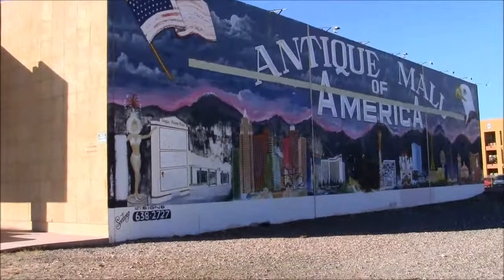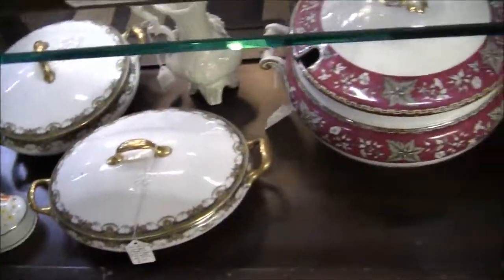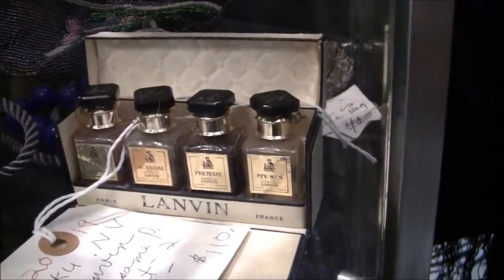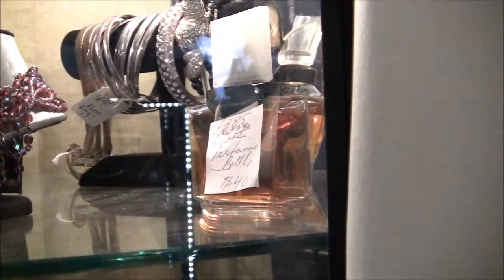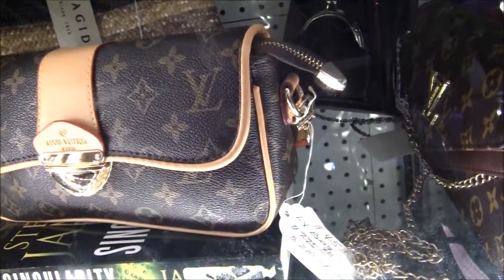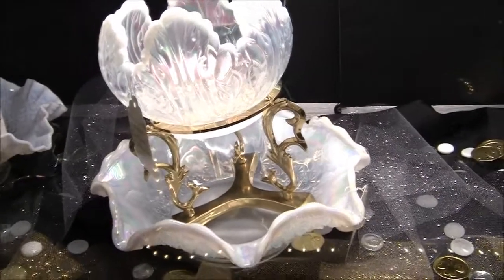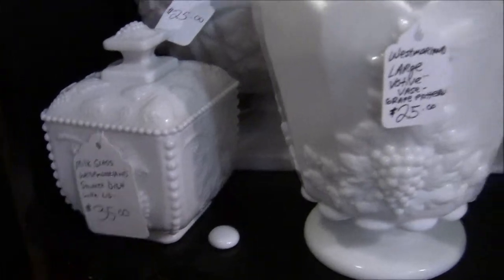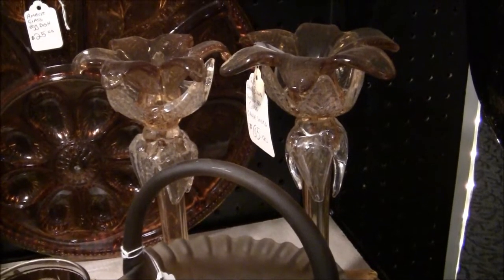FENTON HOBNAIL HOarD~GorGEouS MANNEQUINS!! ANtiQuE MaLL of AMeriCA!!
Antique Mall of America is right on the strip in Las Vegas, just south of Mandalay Bay! If you're in town, and you love to shop, this is the place. Come browse with me for Ebay reselling scores. Can we find some?? You tell me...
This video ROOOOCKS!! So much gorgeous stuff, you won't believe...There's a milk glass hobnail Fenton Hoard towards the end, with cranberry and orange glass, too! But, MY favorite has to be the gorgeous mannequins in the first booth. Check it out..